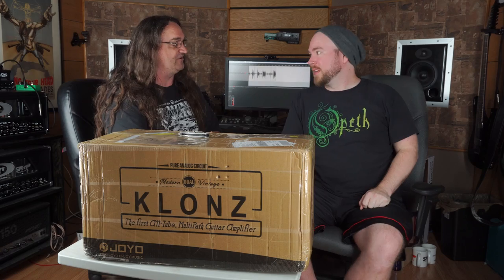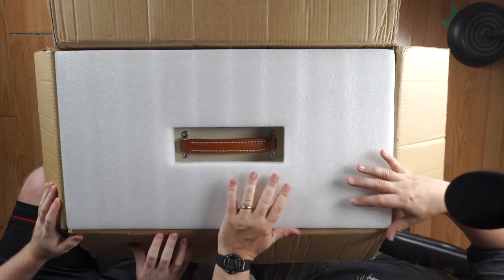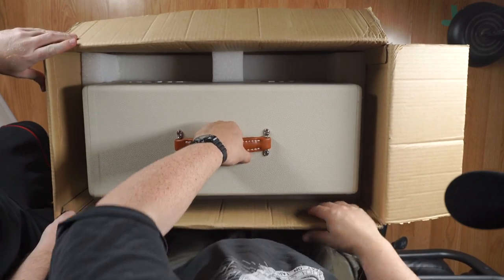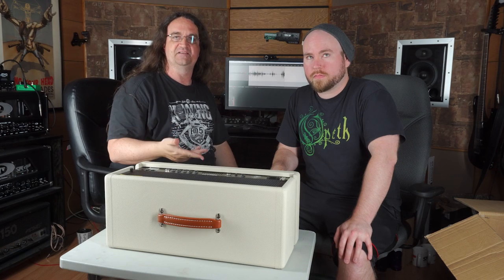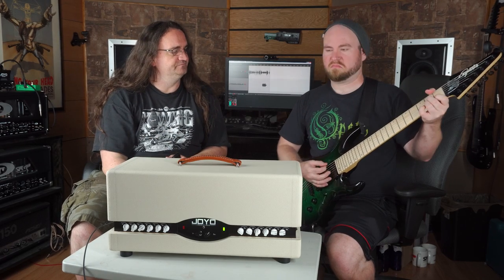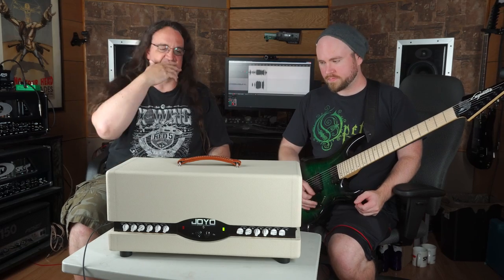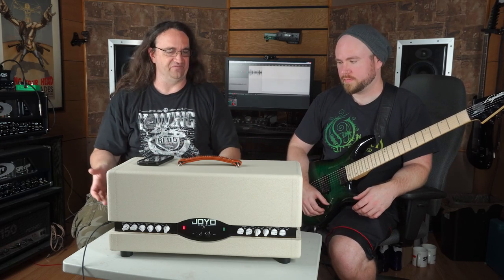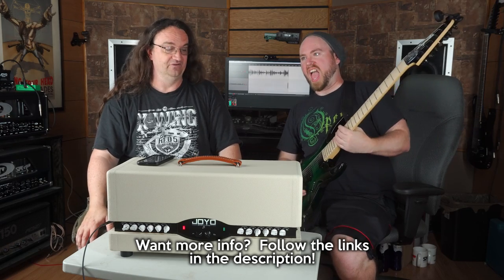Analog Modelling? Joyo Dual Klonz: Unbox & Preview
Many thanks to TREY XAVIER from GEAR GODS for helping out with this!

In today’s episode on Spectre Sound Studios I’ll be discussing the Joyo DualKlonz

Check below for the gear I discussed in today’s episode.

Links for the USA & Canada:

Drum Mics I’m currently Using:

Kick: Audix D6
Snare: SM 57
Snare Mic 2: Studio Projects C4
Snare Bottom: Audix i5
Overheads: Roswell Mini K47
TOMS: Sennhiser MD421
CAD M179 (cheaper option)
Room: Apex 210 Ribbon
Alternative: MXL R80 Ribbon

Guitar Mics I’m Using:
Roswell Mini K47
Roswell Delphos
SM 57
Sennhiser MD421

For the Rest of the World!

What I shoot on:
Sony A7sII
Sony A6500
Lights VERY similar to my home-built lights: